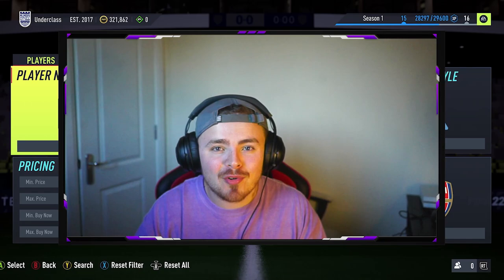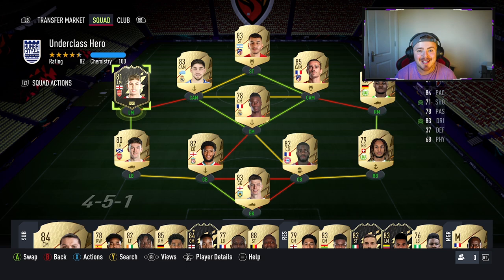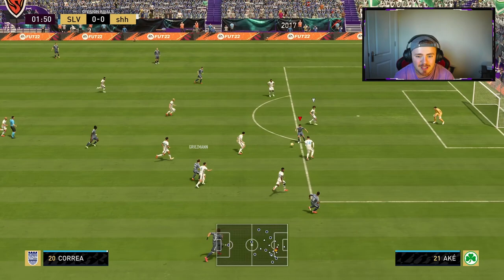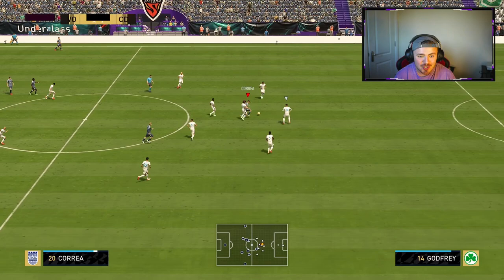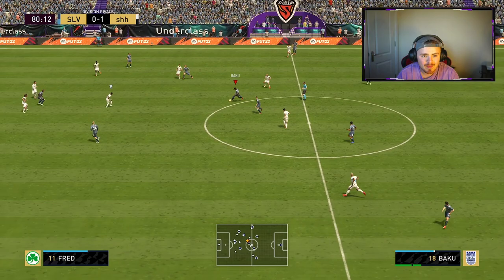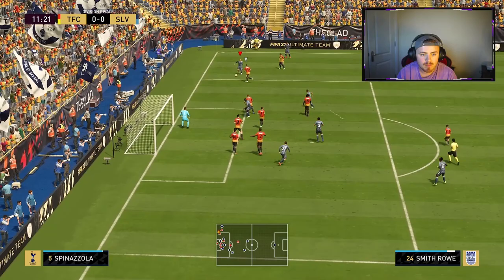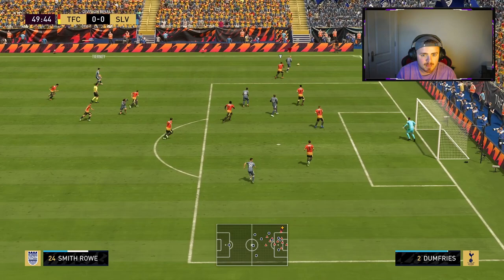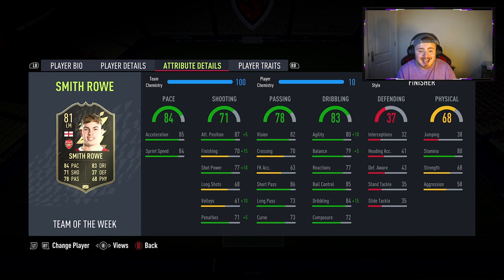IS HE BETTER THAN HE LOOKS?! 😲 81 TOTW Smith Rowe Player Review! FIFA 22 Ultimate Team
Yesss now! Gutted ESR didn't get the featured TOTW.. But is he still a baller?

FIFA 22 Smith Rowe Player Review
FIFA 22 Starter Team
FIFA 22 TOTW Smith Rowe
FIFA 22 Smith Rowe
FIFA 22 Player Review